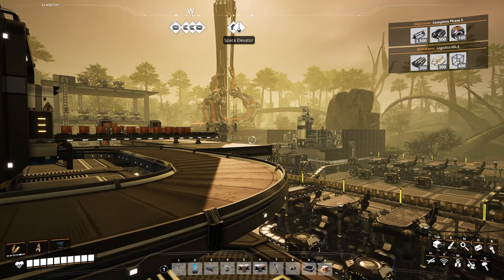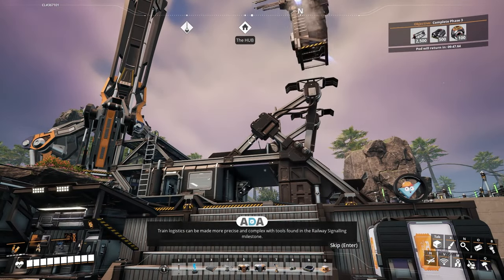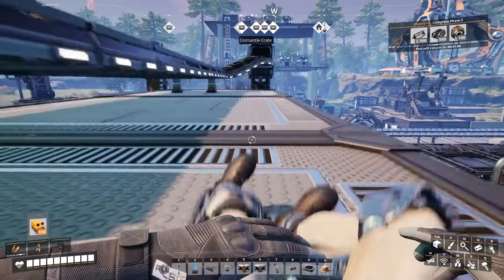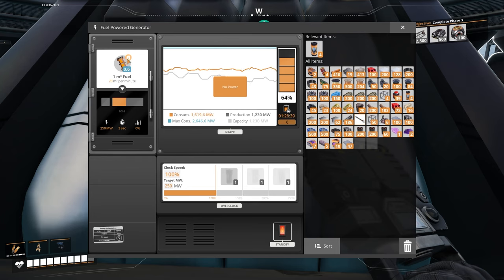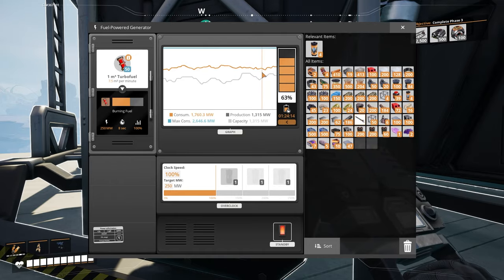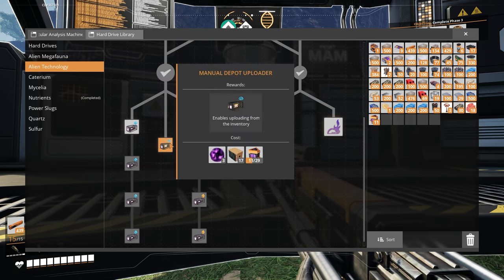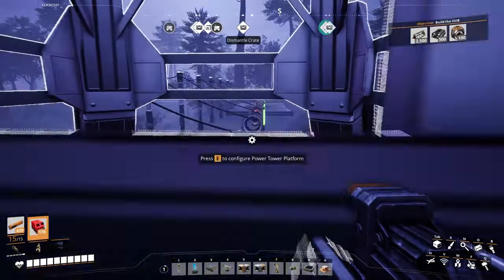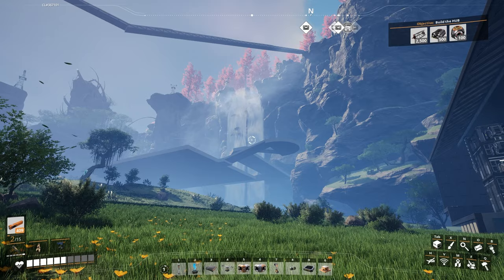Satisfactory v1.0 Let's Play - Episode 8 - Unlocking Turbo Fuel & Mega Base Beginnings!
In Episode 8 of our Satisfactory version 1.0 playthrough, we're kicking things up a notch with Turbo Fuel and the beginnings of our epic Mega Base! Watch as we experiment with new fuel sources, figure out the quirks of Turbo Fuel generators, and start laying down the foundations for the ultimate base—including a cool waterfall feature and plans for multi-layered roads.

We’ll also dive into some distractions, like testing out the dimensional storage system, setting up Mark 2 pipelines, and beginning our journey toward a train network! It's a chilled and fun episode filled with factory upgrades, exploration, and of course, getting distracted by all the shiny new tech.